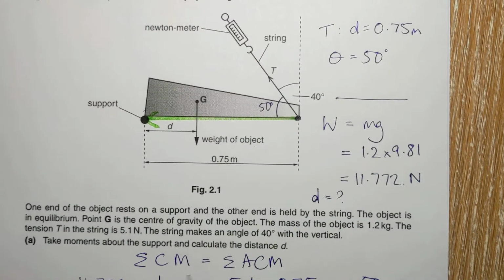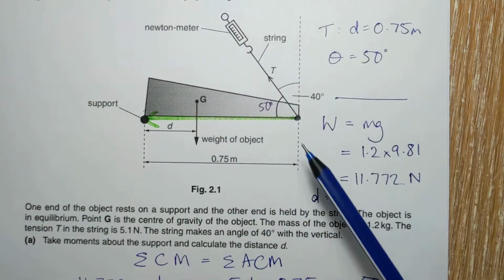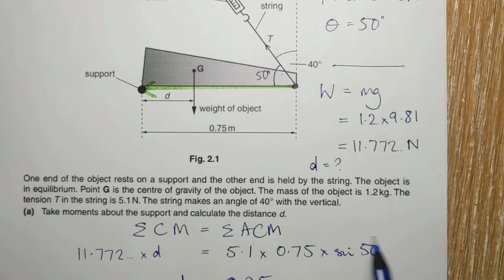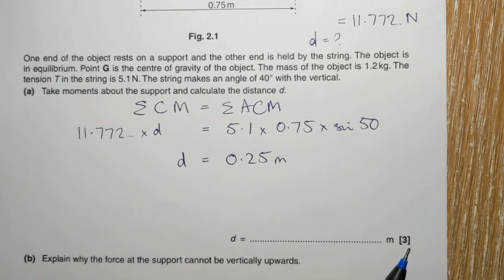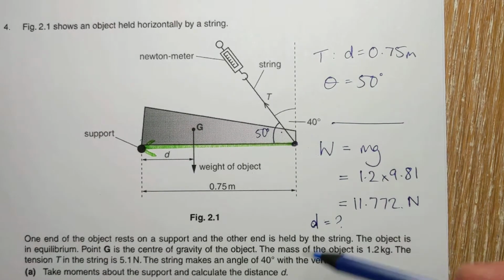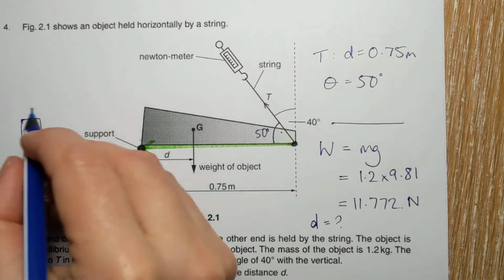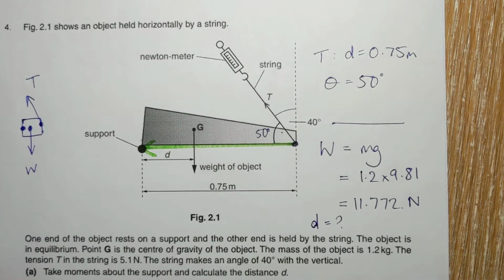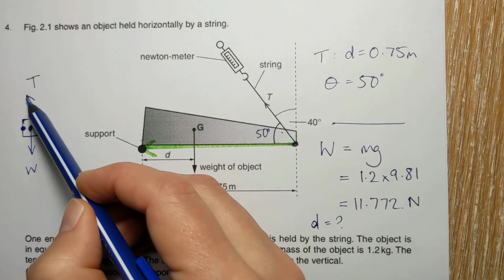Wk3 Mon4: Moments question